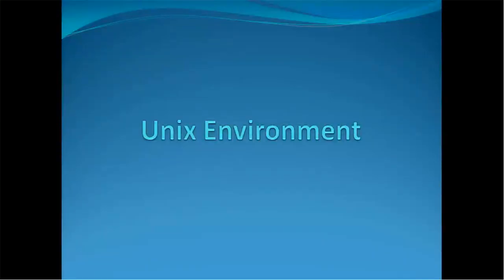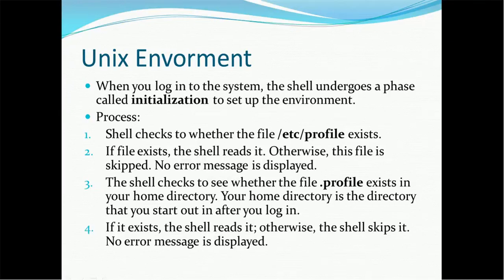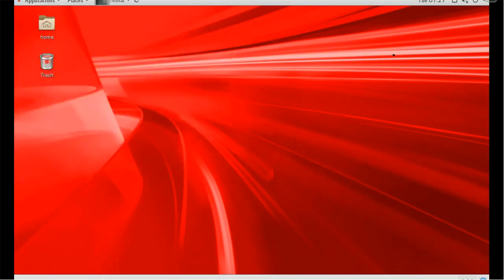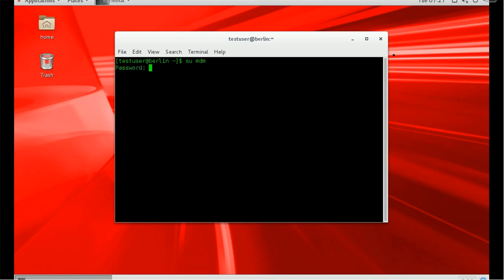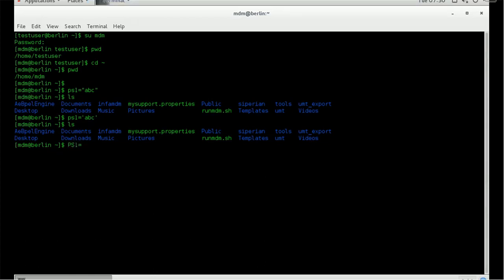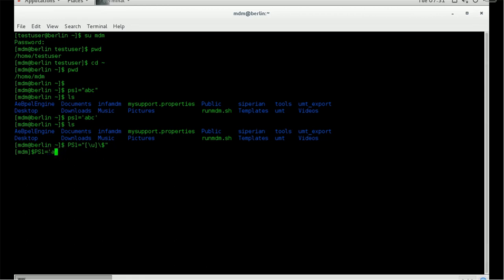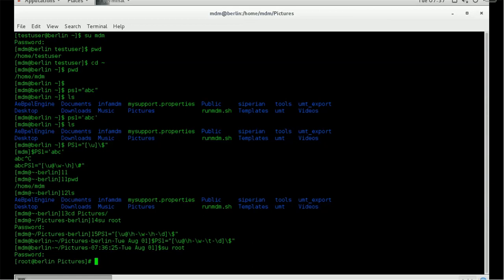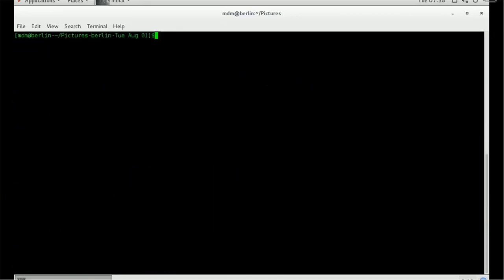09. Unix Tutorial - Unix Environment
This tutorial on Unix provides details about Unix Environment.